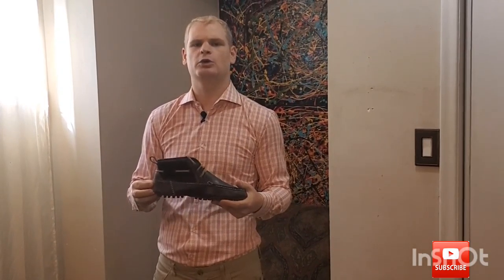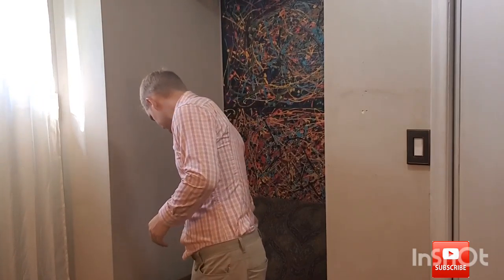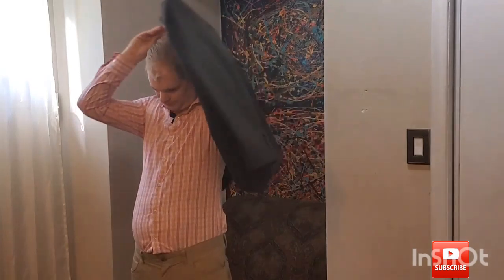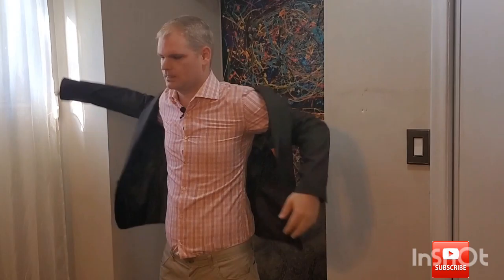Fall outfit from top to bottom!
today we look at an autumn ensemble from top to bottom.
music journey 01 from inshot.
picture of Chelsea boots from Zegna
look forward to new episodes weekly.